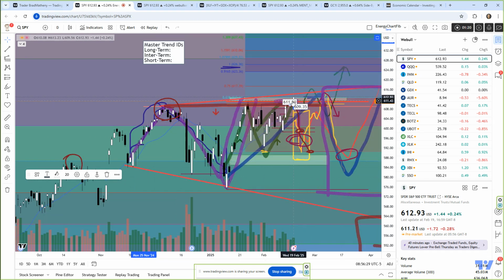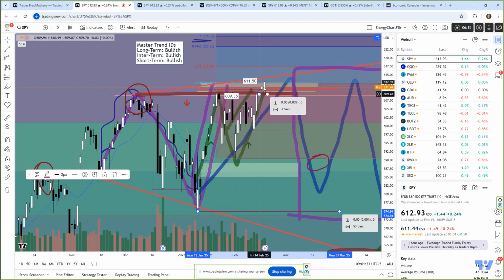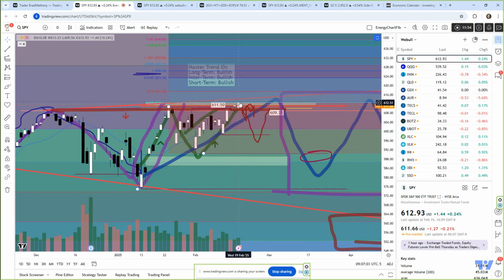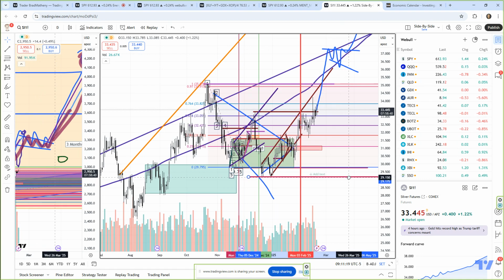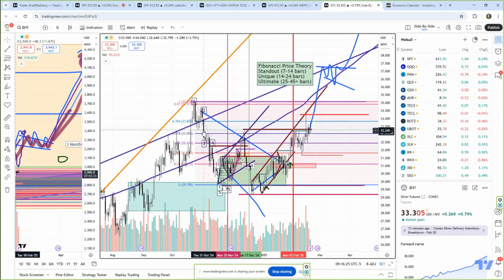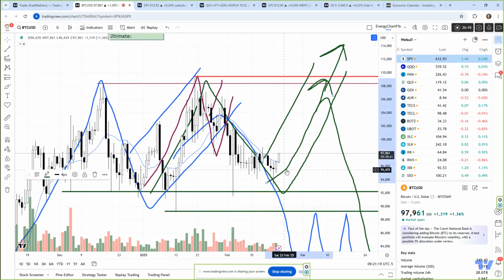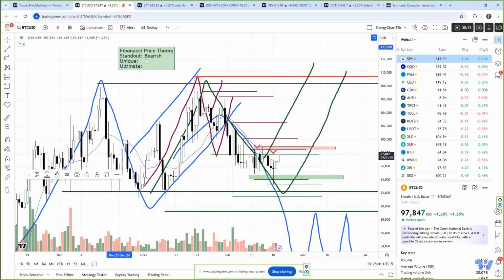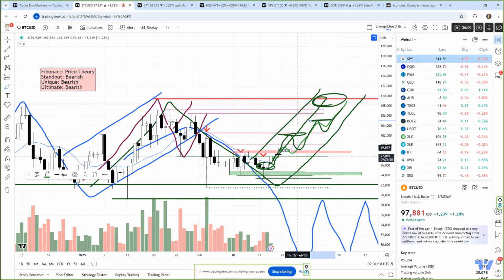SPY/QQQ Plan Your Trade For 2-20 : Rotation Pattern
Sorry for my delay this morning. Everything is fine over here - just a bit hectic this morning, and I had to drive my son to his work at 530am - which interrupted my plans.

OK, so here we go.

This video helps to organize my analysis/thinking into more clearly presented data for my followers. I use the Fibonacci Price Theory as a basis for all my analysis. On top of that, I use other techniques (anchor bars, my SPY Cycle Patterns, and my custom indexes) to help identify when and where opportunities exist for the best trades.

I've been getting comments related to my labeling these videos as Bullish or Bearish which may go against the primary trend direction presented on the charts. So, now I've added a TEXT LABEL that tells you what every chart is doing on a Short, Intermediate, and Long-term basis.

This will help all of you follow my analysis/thinking going forward (I hope).

Today's Rotation Pattern suggests the markets will slide into a sideways price rotation phase.

This rotation could be a stalling pattern after the recent rally to new ATHs.

I'm still very cautious of a breakdown/pullback in trend after this move higher. As I keep saying, I don't believe the markets have sufficient momentum to continue a massive rally phase. And I really believe this new ATH level is a BULL TRAP - setting up longs to jump into this rally mode before a bigger pullback/breakdown takes place.

Gold and Silver are struggling to move higher with a fairly broad rotating range - but they are still pushing higher.

I believe Gold and Silver will make a big move higher over the next 30+ days. So, be prepared for volatility - but stick with long trades for metals as I believe Gold will rally to levels above $3100 very quickly.

Bitcoin could be shifting into a new Excess Phase Peak pattern off recent lows. The FPT trends for Bitcoin are still BEARISH, but we are starting to see a base setup that may become a new Excess Phase Peak low.

Watch this video and please comment if you have any questions.

Again, sorry for my delay this morning.

Get some..